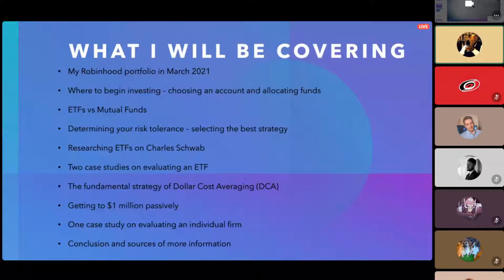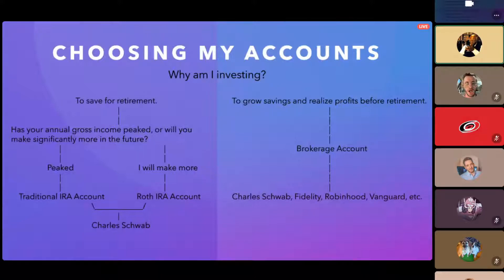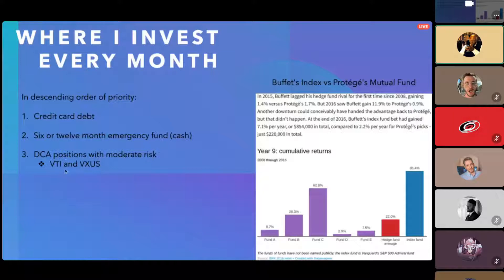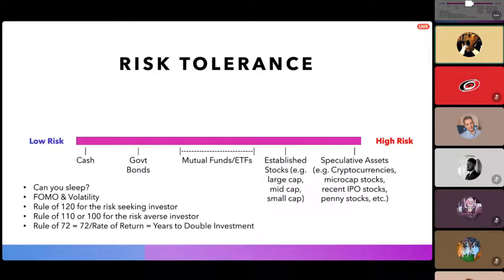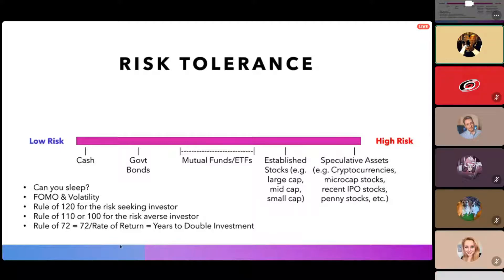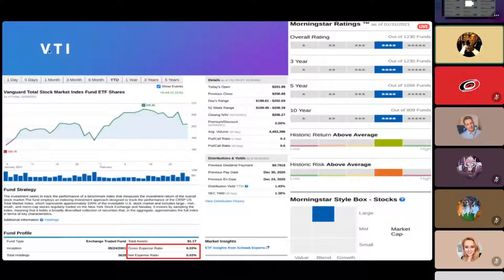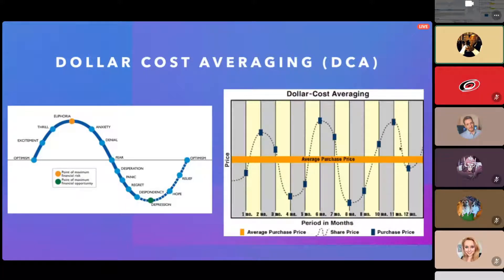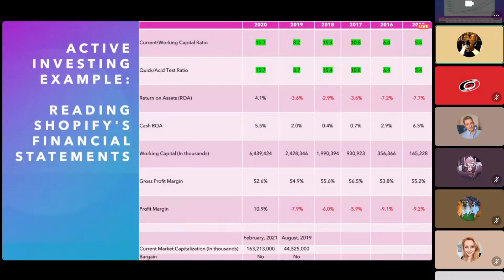A Passive Investment Strategy that Works!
Michael Farrell has studied business law and startups for years and the knowledge he picked up has helped him in his own financial development. Now, he is sharing some of these experiences in hopes of imparting that knowledge onto you.

Watch as he guides the conversation with our live-stream audience and answers questions from the group!

Come join in discussions like these, get asked thought provoking questions, and learn with other founders in the Vortex

You'll find out how you can get on the road to making $1 Million passively.

Paradigm is a design studio focused on creating innovative products, services, and experiences.

We target specific business metrics with beautiful, strategic design work to maximize return on investment - we'll take your business to the next level!

**All information, content, and materials available in this presentation/channel are for general informational purposes only. This presentation/channel is provided for by Paradigm Innovation Design Studio. All liability with respect to actions taken or not taken based on the contents of this presentation/channel are hereby expressly disclaimed.**